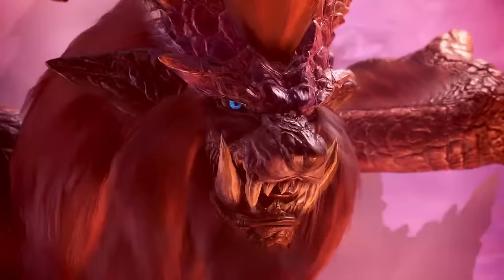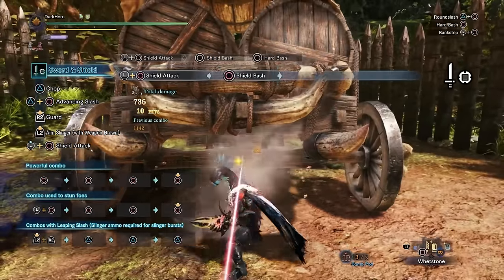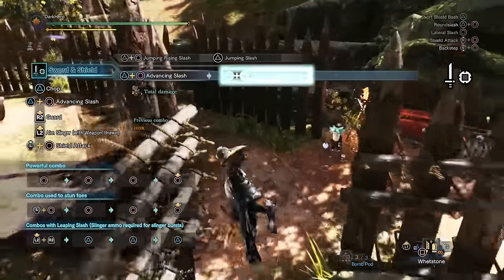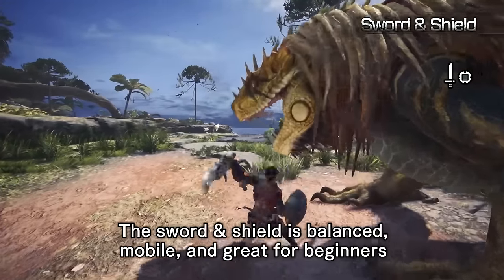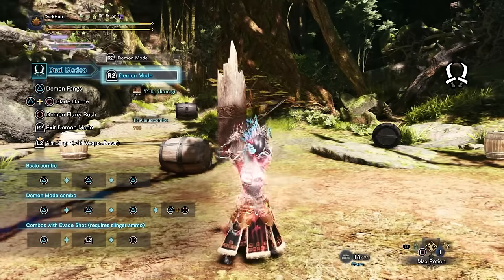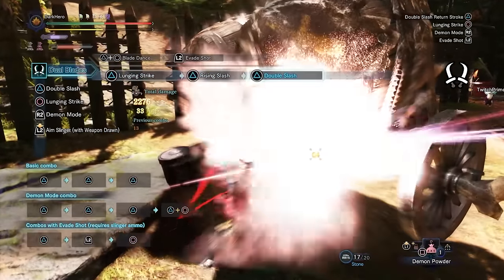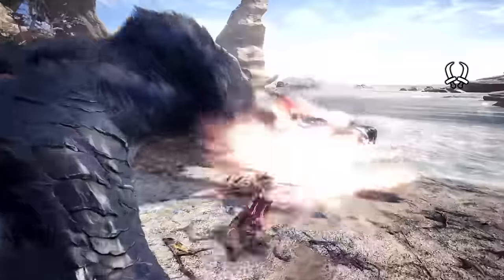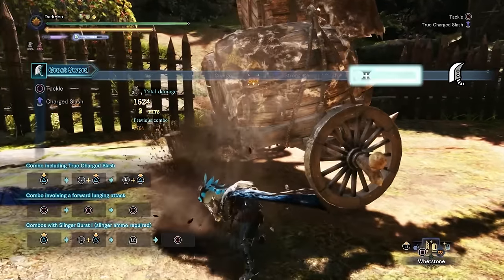HARDEST or EASIEST Weapons to Learn in Monster Hunter World | Every Weapon Ranked Tier List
HARDEST or EASIEST Weapons to Learn in Monster Hunter World | Every Weapon Ranked Tier List [MHW]

TIMESTAMPS:
0:00 Intro
0:15 Rankings
0:49 Sword and Shield
3:45 Dual Blades
7:06 Great Sword
9:54 Long Sword
13:05 Lance
16:42 Gunlance
19:30 Charge Blade
24:32 Switch Axe
28:01 Hammer
31:18 Hunting Horn
34:42 Insect Glaive
38:37 Bow
41:41 Light Bowgun
44:16 Heavy Bowgun

10 Gameplay Settings & Tricks That Every Player Should Know & Make Monster Hunter World Better